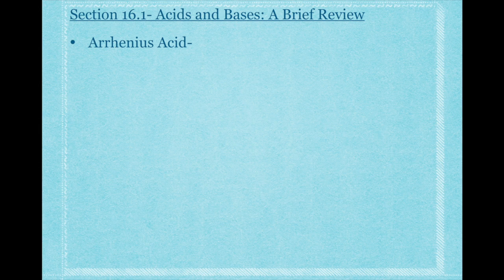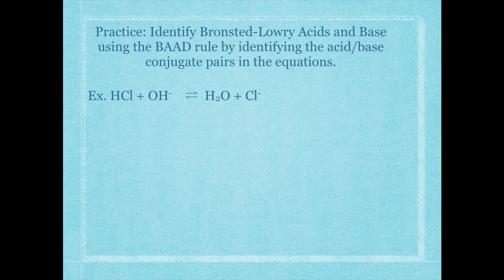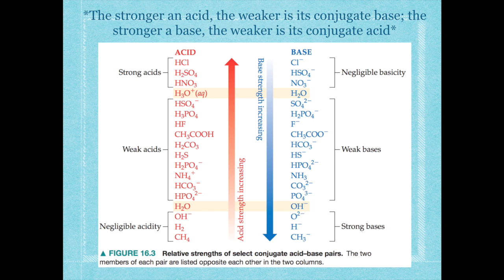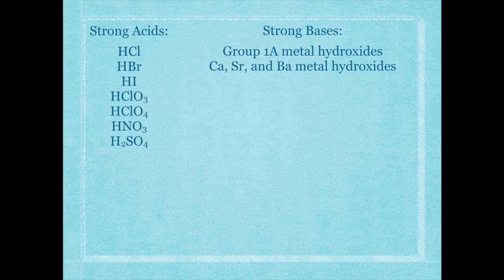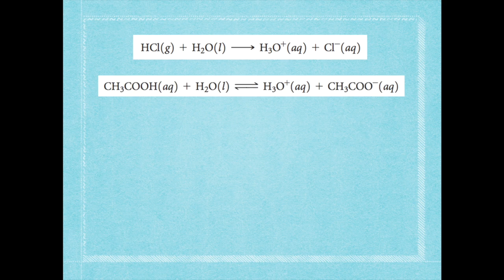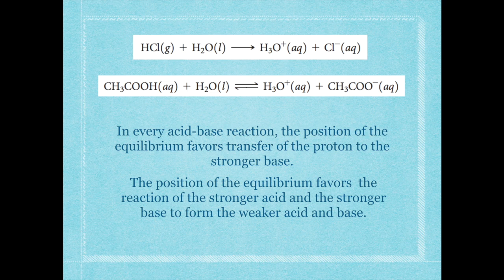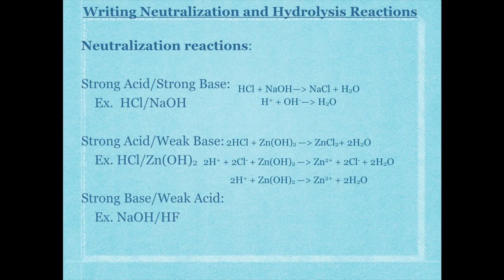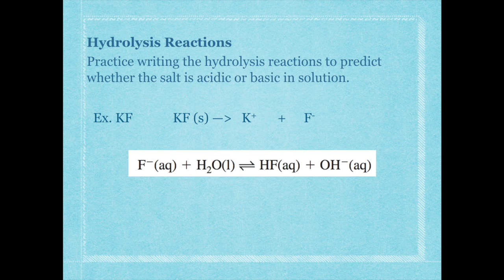16.1 and 16.2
This video is about 16.1 and 16.2